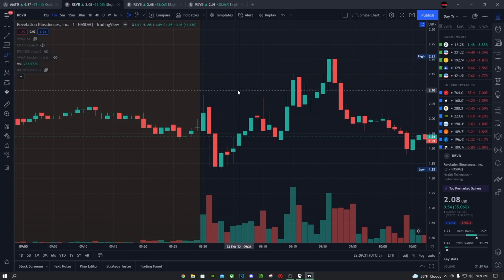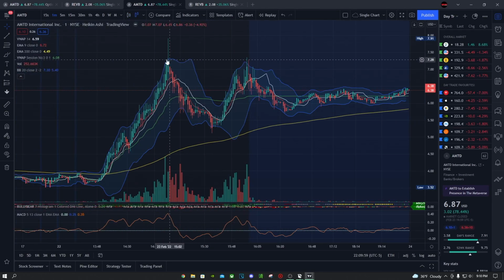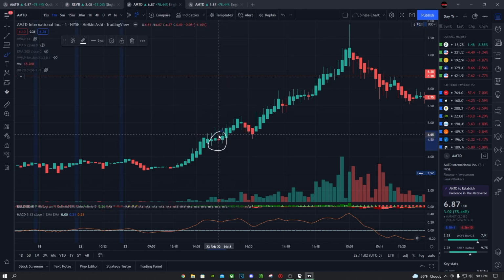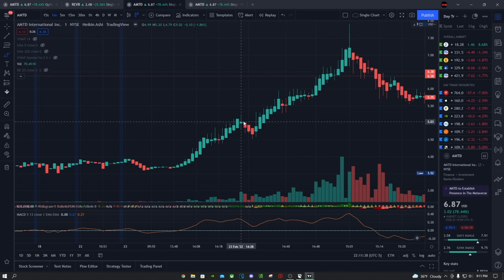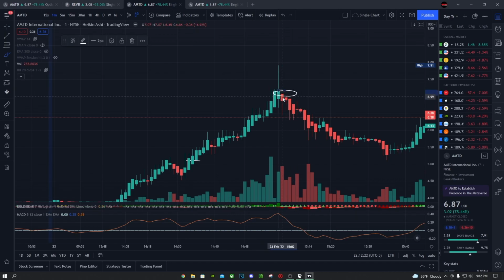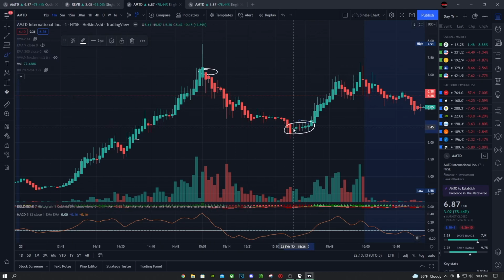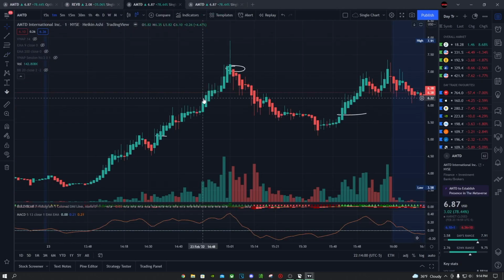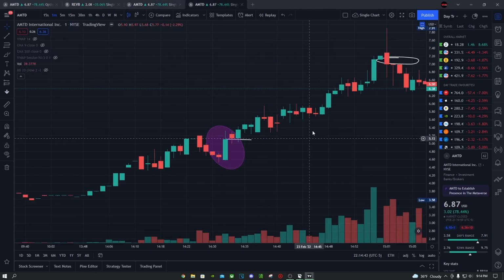Candle Stick Basics & How To Use Heikin Ashi Candles For DAYTRADING!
These are just the basics about the candle sticks and I also go over the basics of heikin ashi candles and how to do some simple entries and exits with heikin ashi candles. We will be going over how to trade using the vwap in the next video, and many more videos to come with more detialed entry and exit strategies!